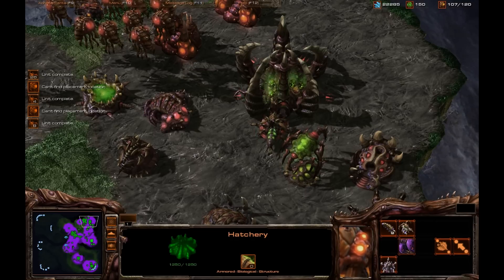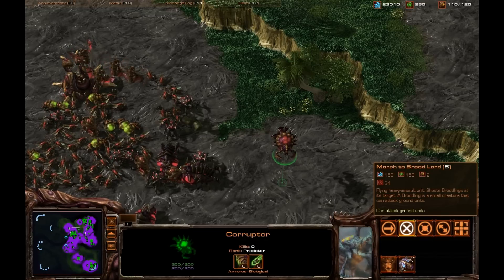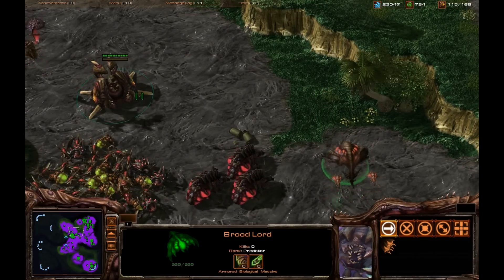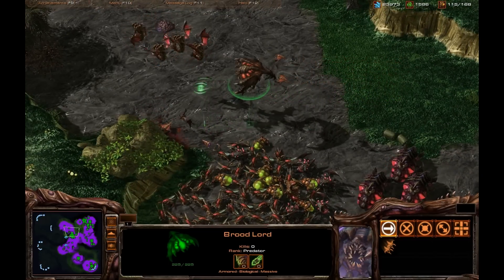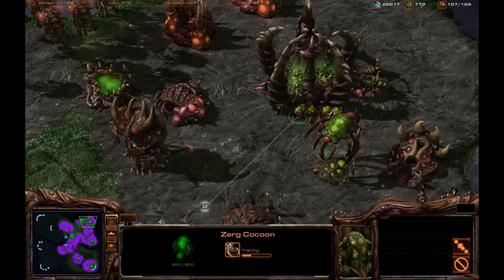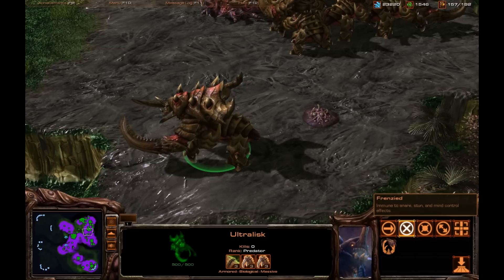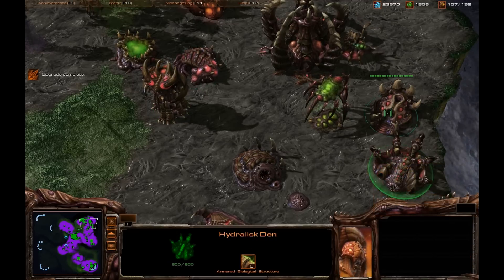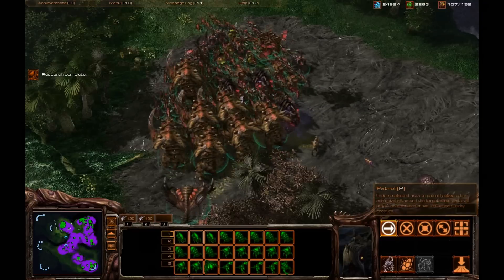[HD] Zerg Tutorial - Basics P7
A starter tutorial to help familiarize new players with the Zerg, one of the races in Starcraft 2: Wings of Liberty.